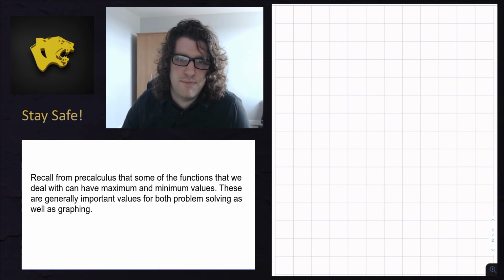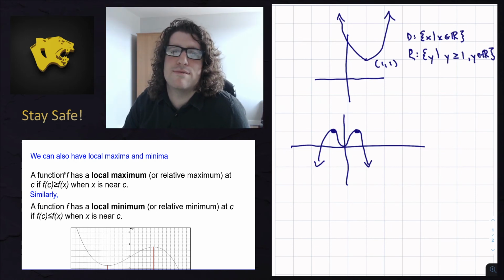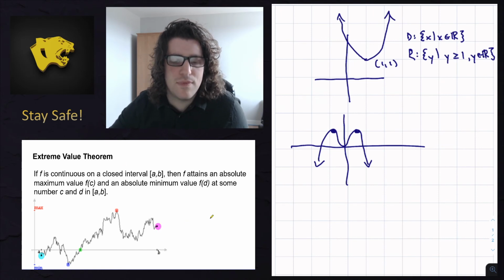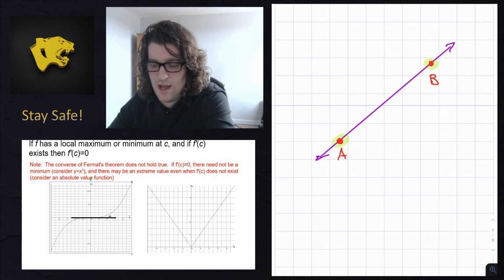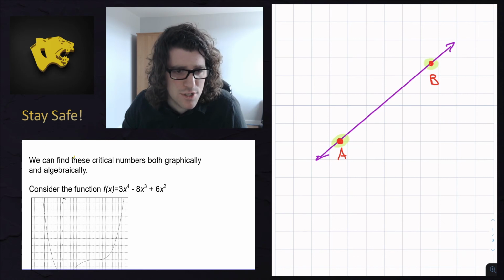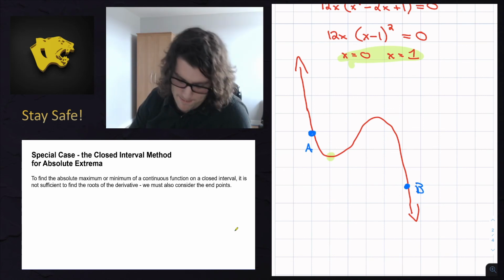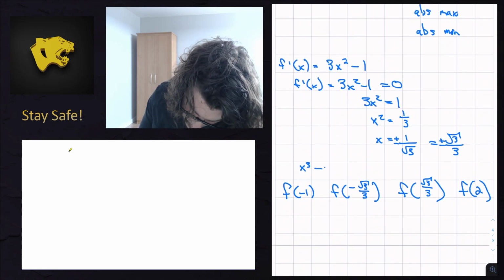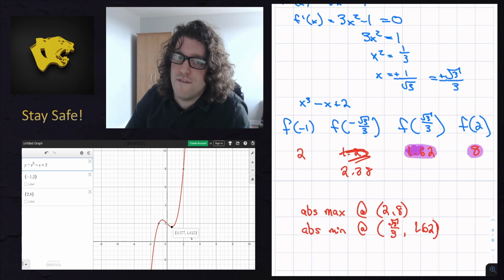Calculus 120 - Extreme Values